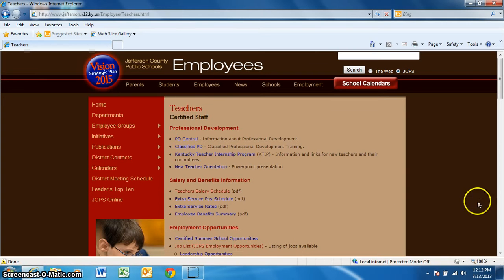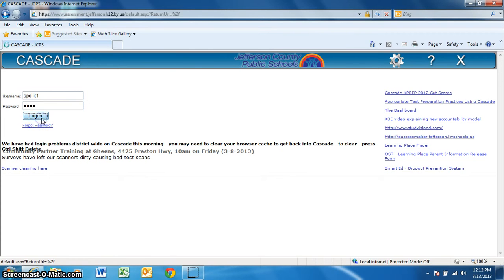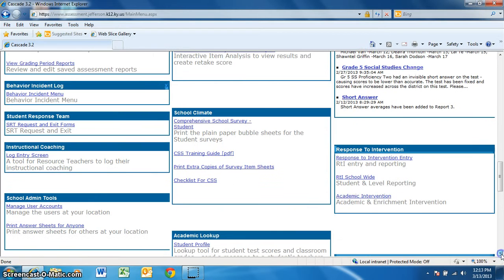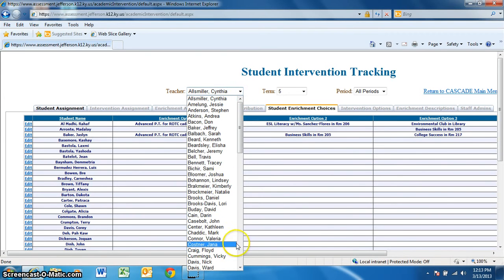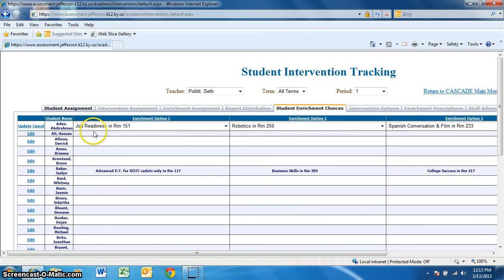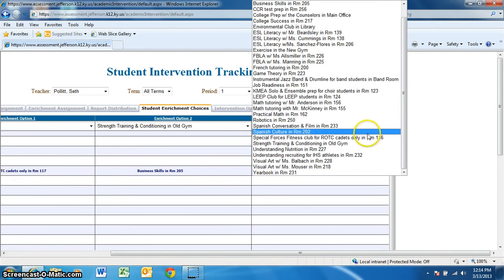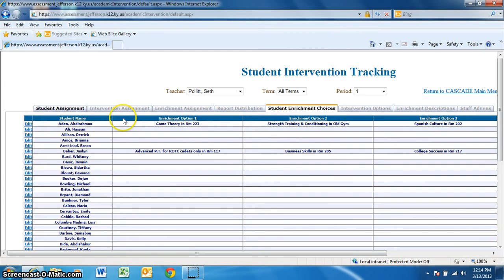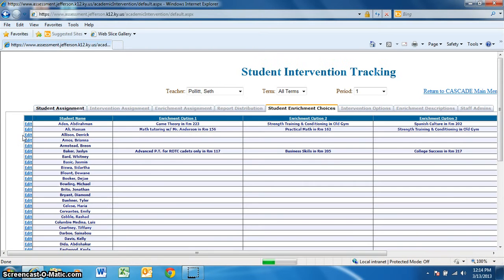1st Period Teachers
This video is a tutorial for all Iroquois High School first period teachers to help with the enrichment offerings which students are being asked to choose.